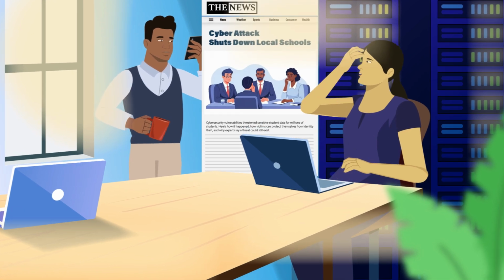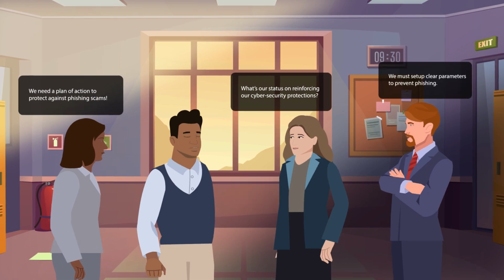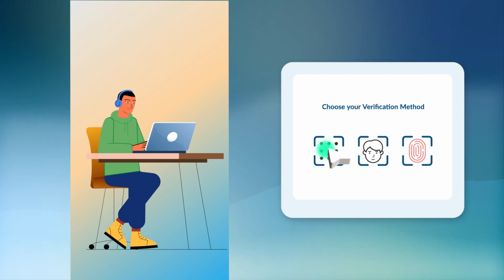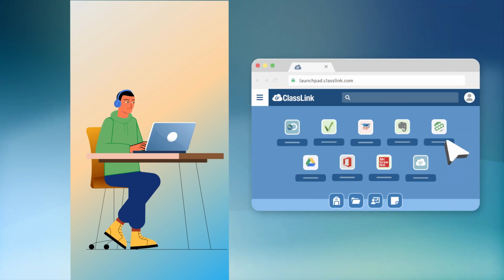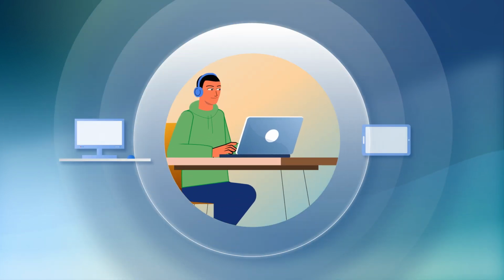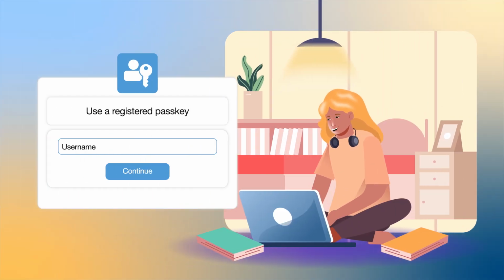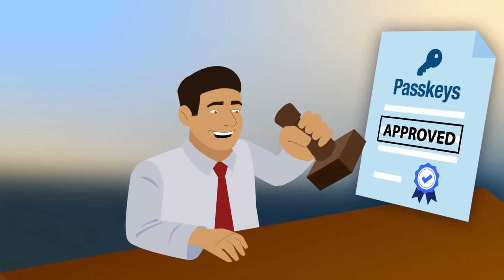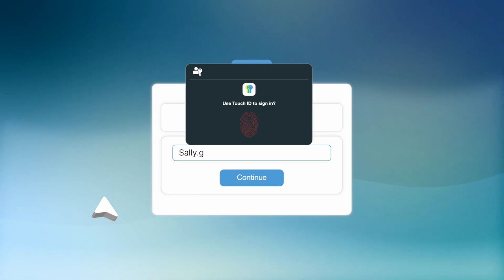ClassLink Passkeys Make Phishing Useless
What Are ClassLink Passkeys? Passwordless Sign-In & Phishing Prevention for Schools

Looking for a secure, passwordless login solution for your school or district? ClassLink Passkeys lets users sign in without passwords or MFA codes at no additional cost. Instead, they use a cryptographic key stored on a trusted device, verified with Face ID, Touch ID, Windows Hello, or a PIN.

We answer the following questions:

• What are passkeys?
Passkeys use cryptography to replace passwords. Authentication happens with biometrics or a device PIN.

• How do passkeys improve security in education?
Unlike passwords, passkeys can’t be phished, reused, or stolen. They stop credential stuffing and reduce help desk tickets.

• How does ClassLink support passkeys?
ClassLink integrates passkey sign-in directly into its platform so schools can secure student and staff access without requiring phones or authenticator apps.

• Why are passkeys better than MFA?
Passkeys deliver MFA-level security in one step—no extra device or code required.

• How do I enable passkeys in ClassLink?
Simply activate passkeys in ClassLink settings, register a trusted device, and log in password-free.

Why this matters for K–12 and higher ed:
Eliminates phishing via email and fake login pages
No shared secrets or SMS codes
Works even in phone-restricted classrooms
Reduces support tickets and login issues
Future-proof security aligned with FIDO2 standards

Enable passkeys in your ClassLink environment today and protect your community from phishing attempts.